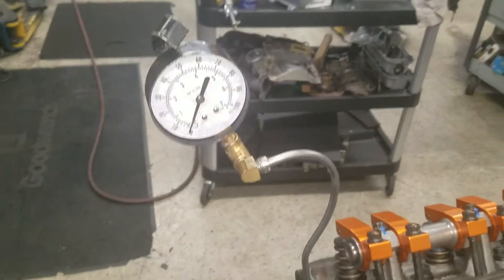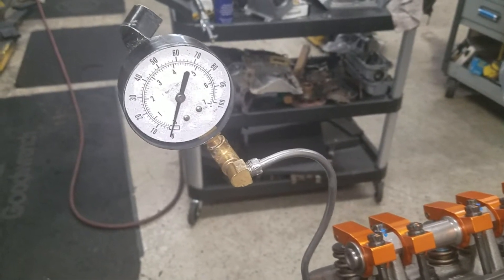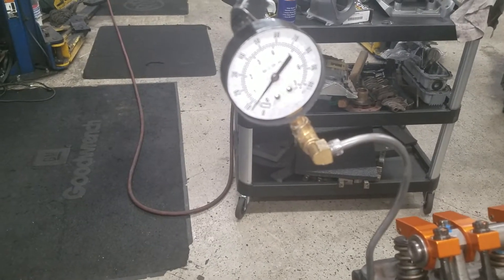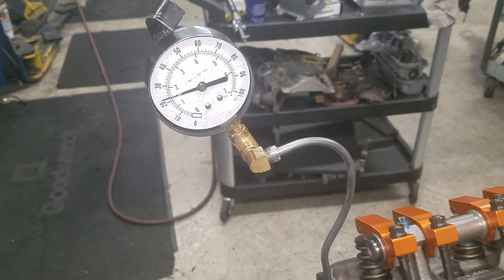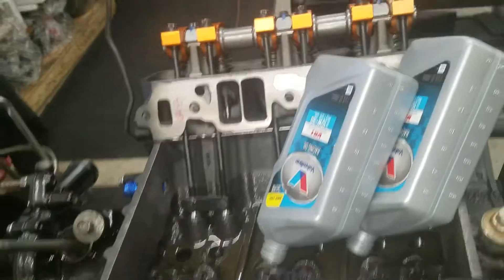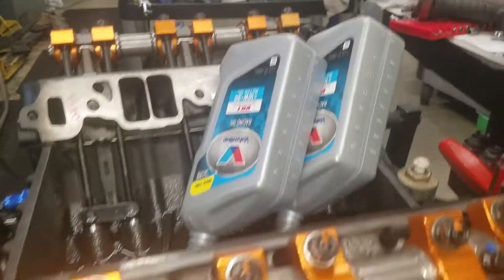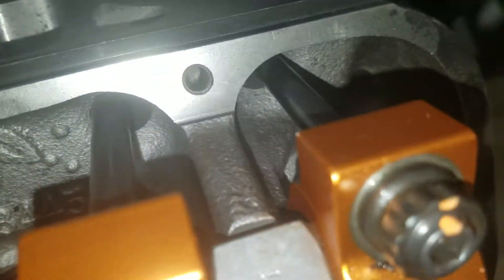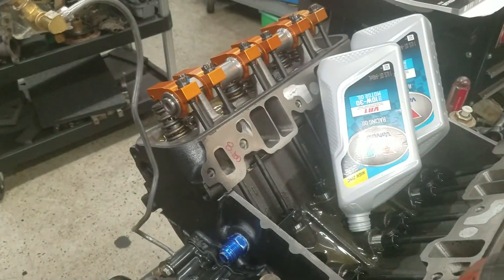Making oil pressure on Chris Hansons build